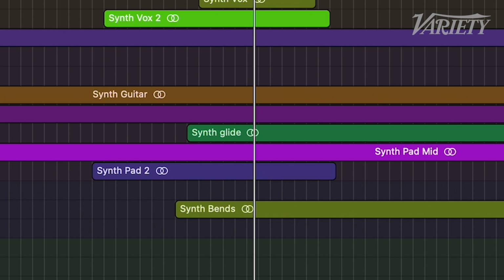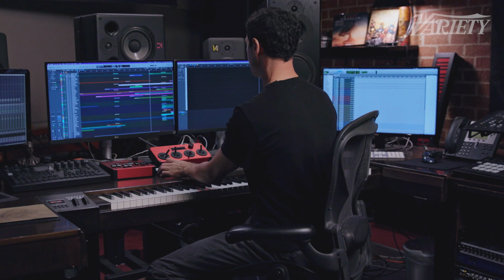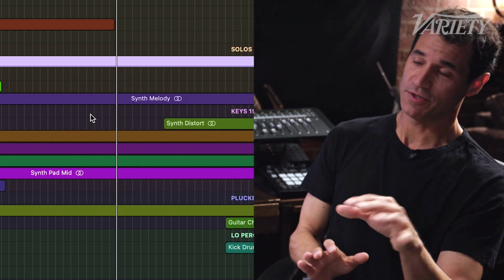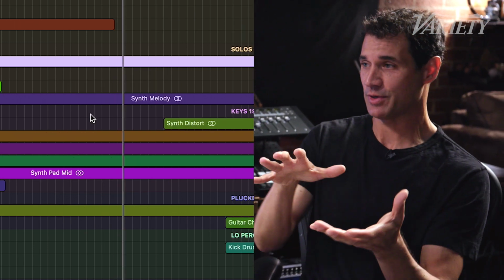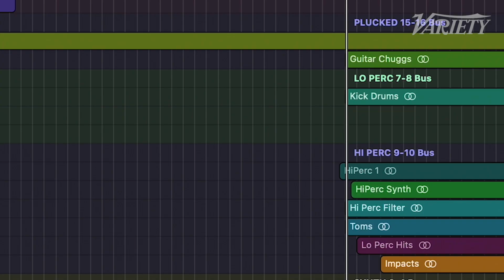‘Fallout’ Composer Ramin Djawadi - ‘Brotherhood of Steel’ Theme Song | Behind the Song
Step into the studio of Ramin Djawadi, composer of ‘Fallout’ (2024), in Variety’s latest Behind The Song. Djawadi breaks down the process of creating the ‘Brotherhood of Steel’ theme song.

Variety Artisans presented by HBO